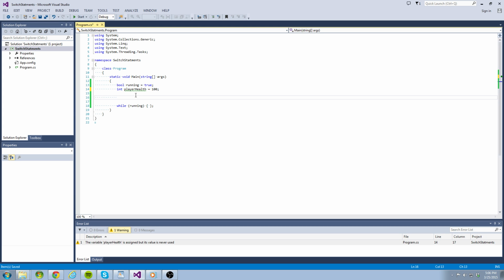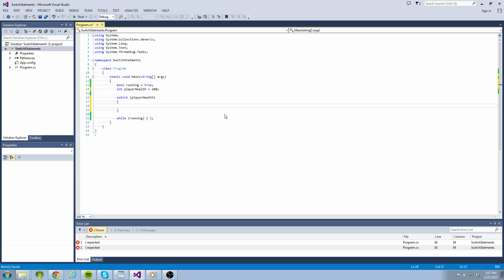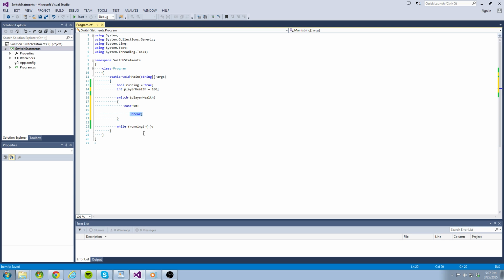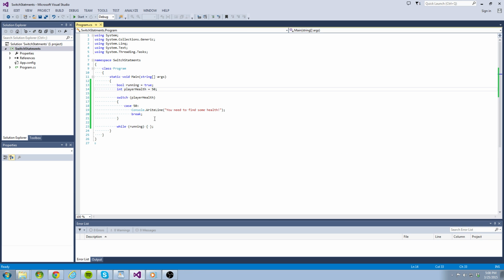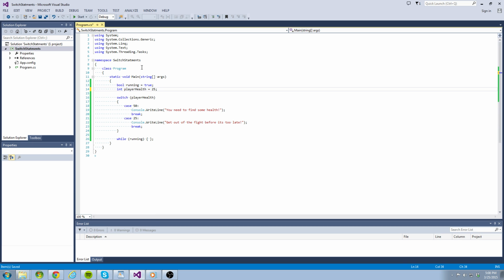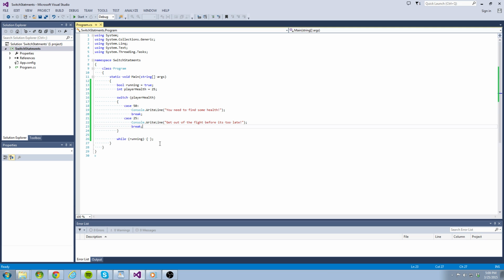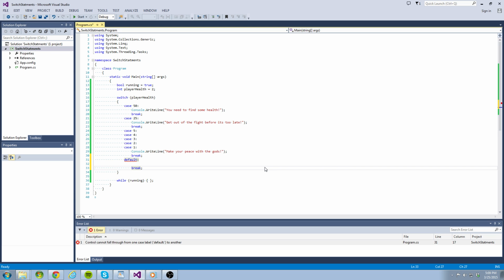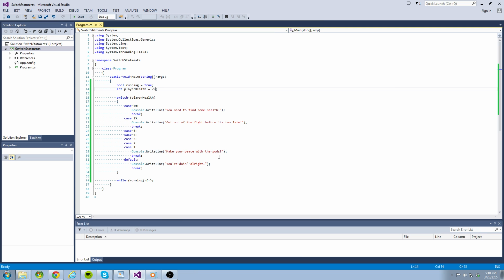C# How to Use Switch Statements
Learn all about switch statements in C# as Darren talks in depth, and provides examples, about them.